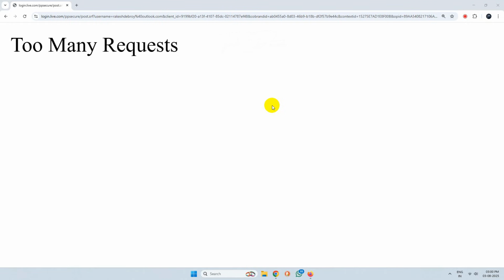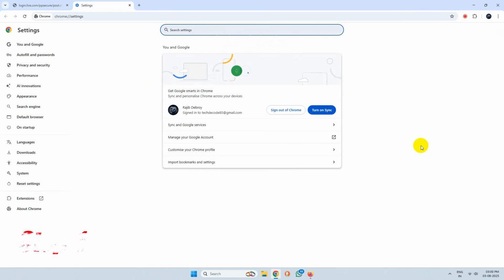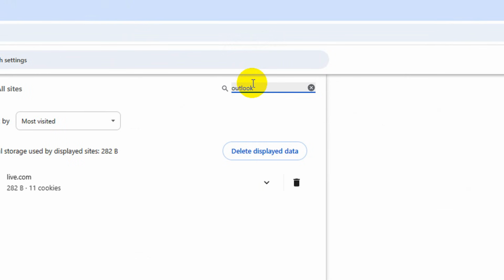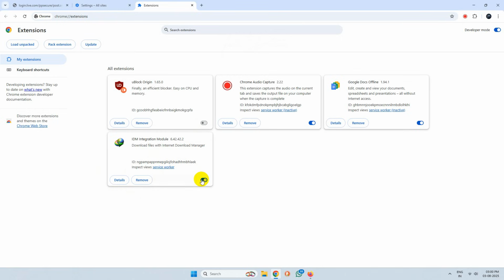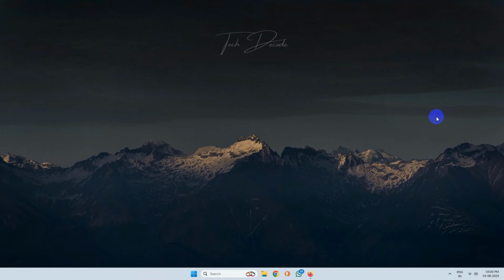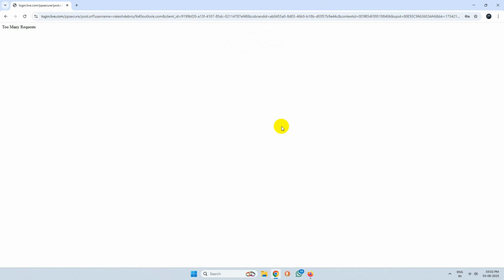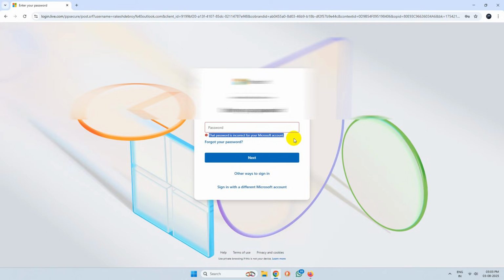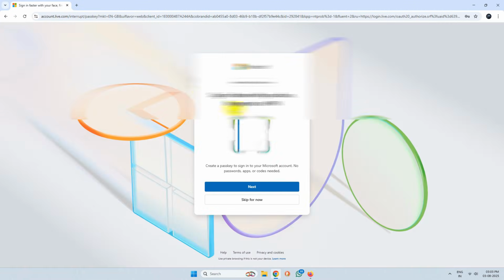Fix - Microsoft Account Too Many Requests Error (Outlook & Hotmail)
Following this tutorial, you can easily solve the 'Too Many Requests' error that you encounter while signing in to your Outlook or Hotmail account. Just apply the steps shown and get rid of the error in no time.